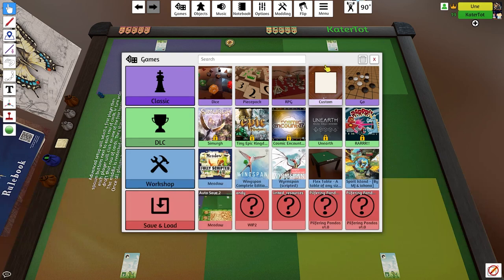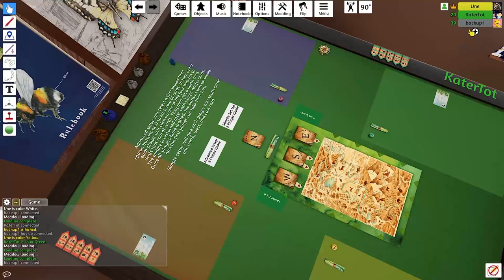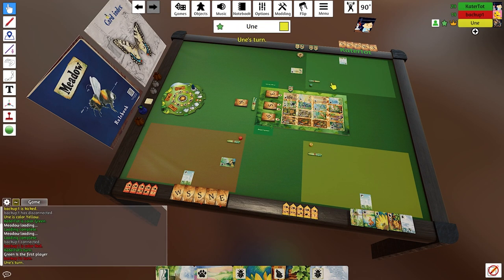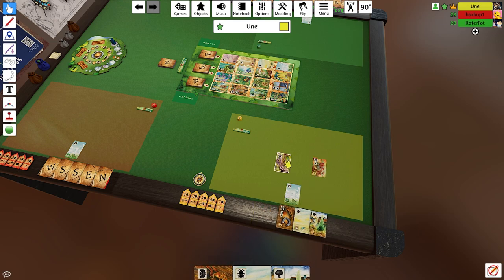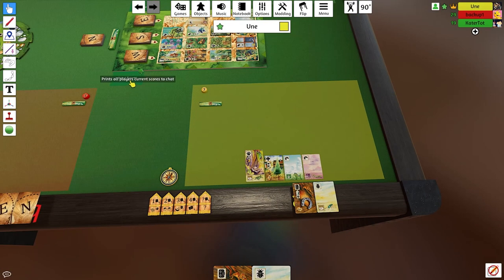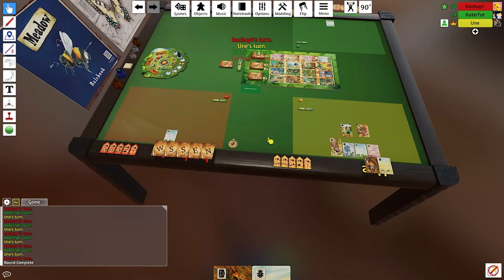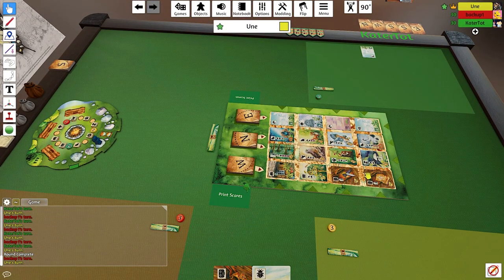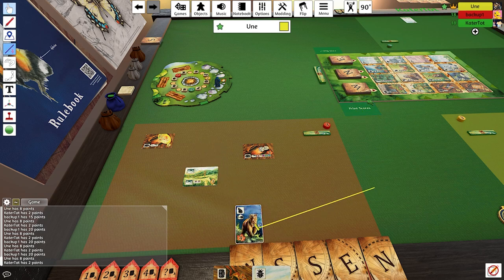How to use the Meadow mod for Tabletop Simulator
In this video, I'm excited to introduce you to my latest creation: a fully scripted mod for Meadow. Join me as I walk you through the features and functionalities of this mod, designed to elevate your Meadow gameplay experience.

Key Features:

• Automated deck shuffling for seamless setup.
• Intuitive interface with dynamic player count indicators.
• Simple and advanced setup options to suit your preferences.
• Fail-safes to ensure smooth gameplay, including turn tracking and first player management.
• Auto restock feature for the middle zone to streamline gameplay.
• Print Scores button for easy score tallying, accounting for goal tokens on the campfire board.

Whether you're new to Meadow or a seasoned player, this mod offers a convenient and enjoyable way to dive into the game. Watch the video to learn how to make the most out of this mod and enhance your Meadow sessions.

Timestamps:
0:00 Intro
1:03 Setup buttons
2:19 Auto card restock
2:55 Advanced setup features
3:52 Print score buttons
4:34 Snaps for East cards
5:35 Blocking spaces
6:08 Path tile return
6:50 Auto move round tracker
6:58 Halftime button
8:20 Promo cards
9:36 Solo mode currently not supported
9:55 Outro